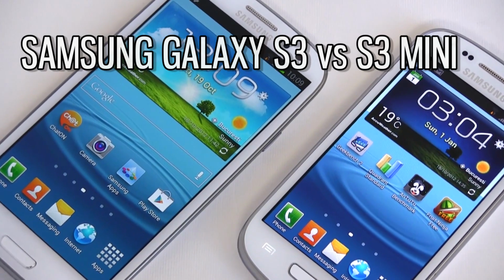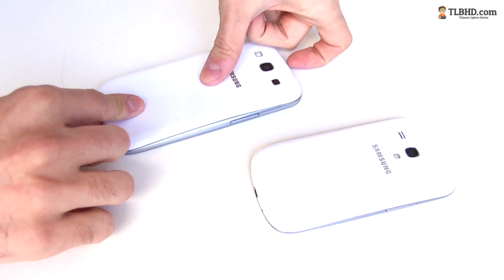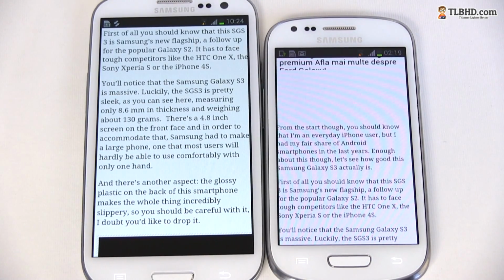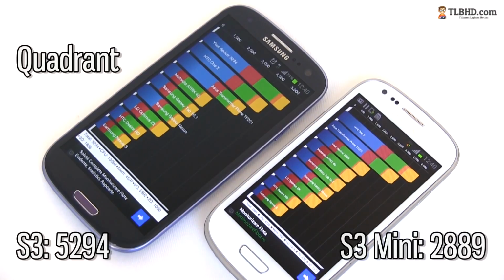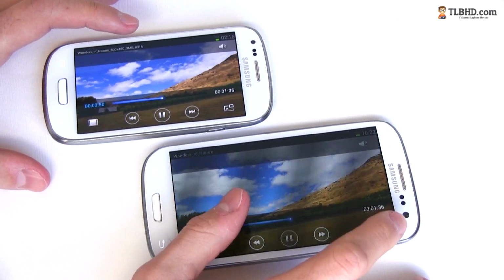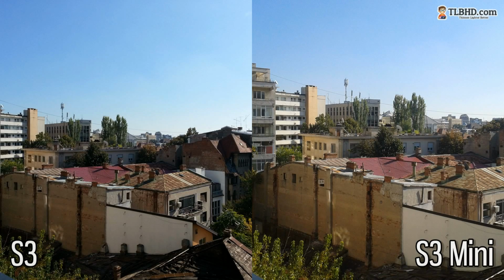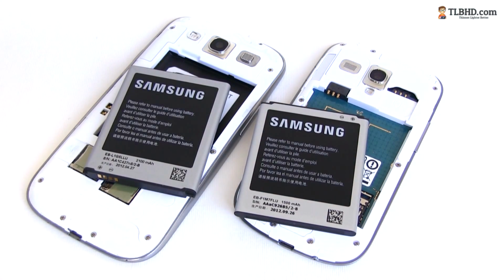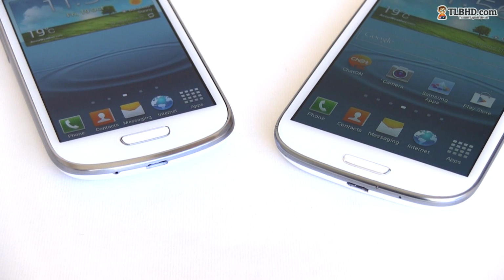Samsung Galaxy S3 Mini vs Galaxy S3 Comparison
The Samsung Galaxy S3 mini is undoubtedly the best Android smartphone of the moment, but it's too big and expensive, so if you want something smaller you must opt in for the Samsung Galaxy S3 Mini, if you want to stick with the Samsung brand. The 4 inch Android Jelly Bean smartphone was just released and it packes a 1 GHz dual core processor helped by 1 GB RAM, a far cry from the quad core 1.4 GHz Exynos CPU of the SGS3 smartphone.

The Galaxy S3 mini is smaller and fits better in hand. It comes with a Super AMOLED screen, very close in performance to the AMOLED Plus 4.7 inch display found on the Galaxy S3. The camera is another chapter where the Mini has to bow its head: 5 MPx versus 8 MPx on the bigger brother, but both cameras feature an LED flash, the same camera app and manage to take similar pictures, but the S3 gets better quality shots and 1080p videos compared to just 720p on the S3 Mini.

As prices are concerned, the S3 Mini will cost about 100-150 Euros less than the S3, which it copies in terms of design, but not hardware, as you'll understand if looking at our Samsung Galaxy S3 vs S3 mini comparison review below.